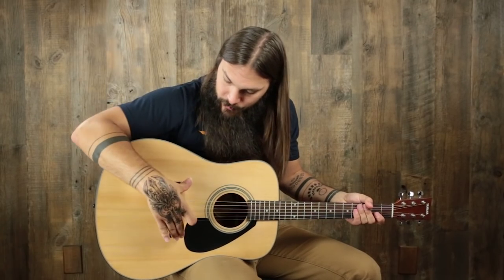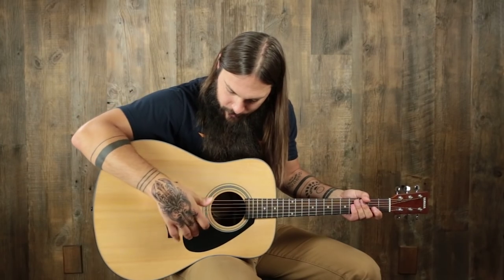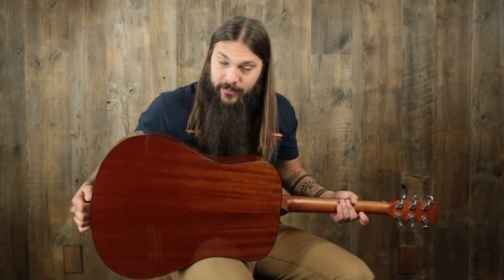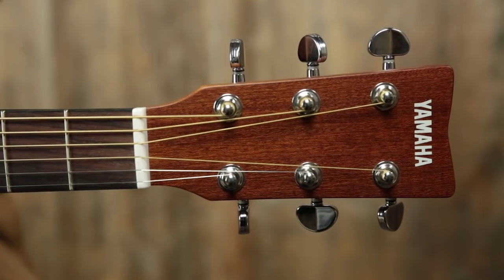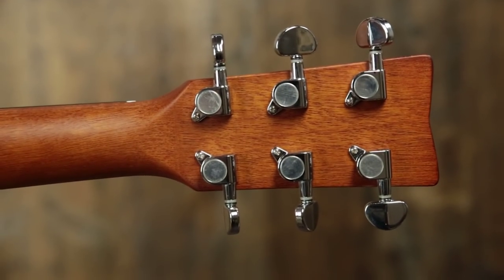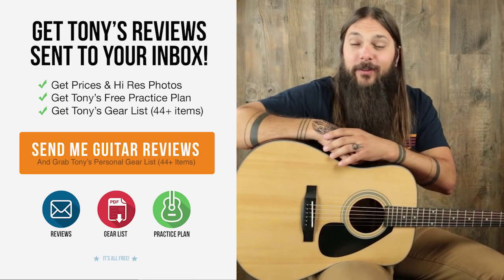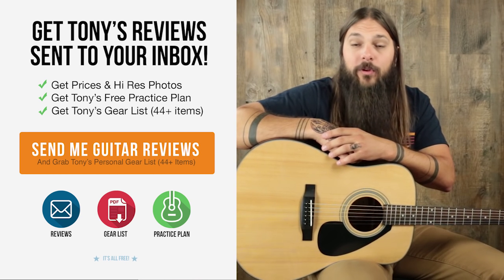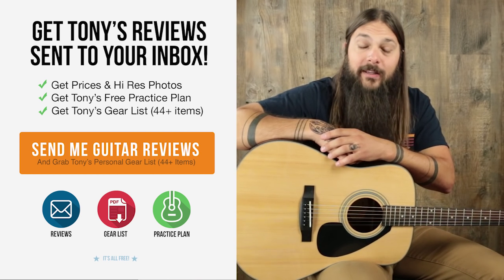Yamaha F325 D - The World's Best Starter Guitar?